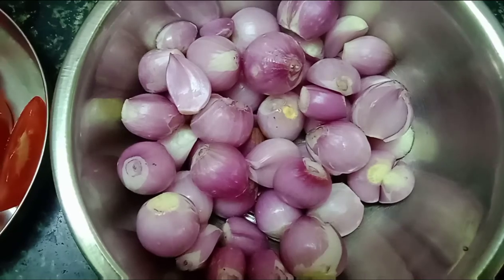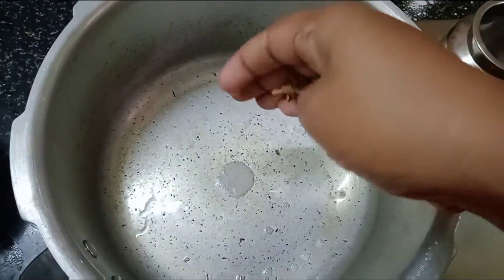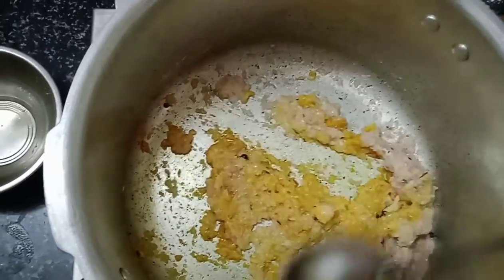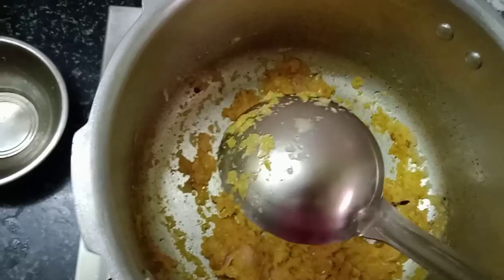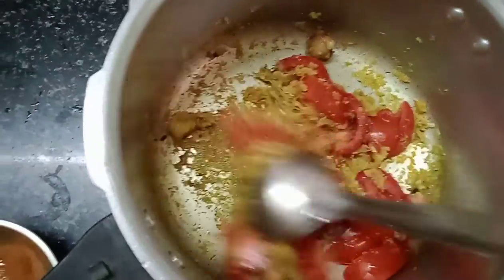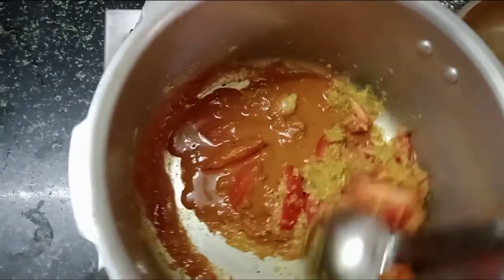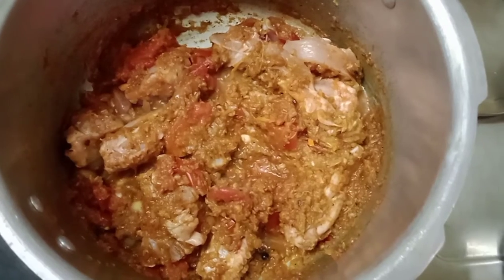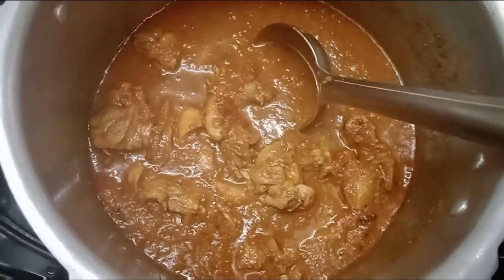Chicken curry in tamil|chicken kulambu|harlin's kitchen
small onion vachu oru chicken recipe upload panniruken semma tastea irukum.beginners bachelors ellarum try pannalam.Thank you friends